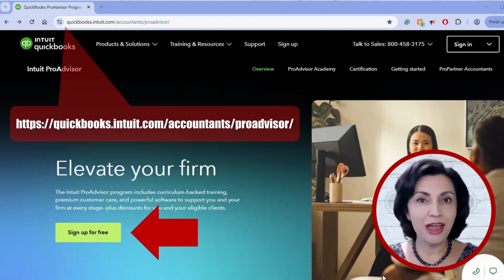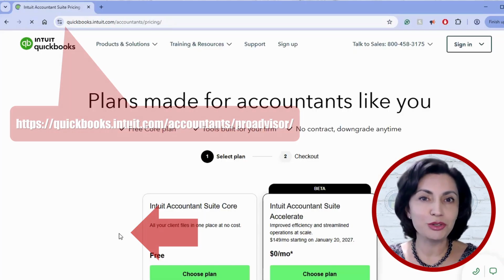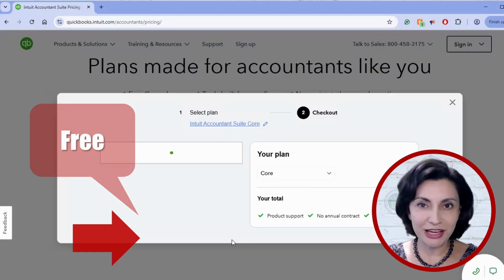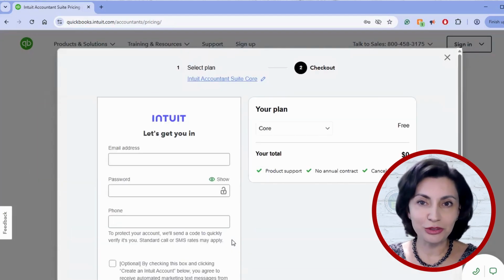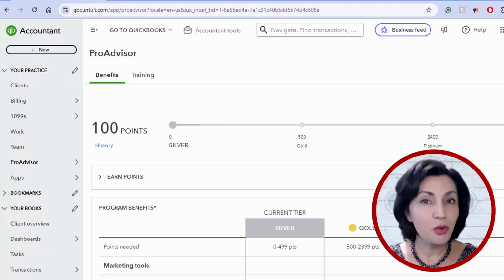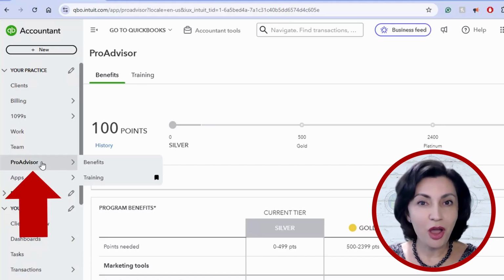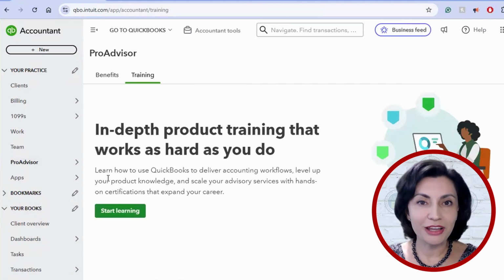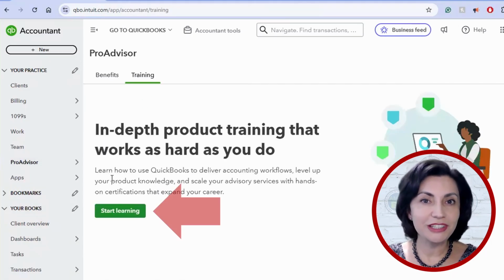The Easiest Way to Get Your QuickBooks ProAdvisor Badge (Free)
Earning your QuickBooks ProAdvisor certification is a powerful way to signal your expertise to small business clients. This training demonstrates that you have reached a professional level in managing small business finances.

I will walk you through the process of setting up your free QuickBooks Online Accountant account and navigating the training modules required to pass the exam. Once you earn your official badge, you gain access to the ProAdvisor directory, helping you stand out to potential clients. Whether you are building a new bookkeeping certification path or sharpening your existing skills, this guide provides a clear framework for professional accounting advancement.

Timeline:
00:00 Introduction
00:05 Why Get Certified
00:55 Create a Free Accountant Account
01:09 Open the ProAdvisor Tab
01:21 Complete the Training
01:45 Self-Paced Learning
01:52 Take the Certification Exam
02:17 Receive Your ProAdvisor Badge
02:30 Get Listed in the ProAdvisor Directory
02:41 ProAdvisor Benefits
02:59 Annual Certification Renewal
03:13 Why Become a ProAdvisor
03:24 More Accounting with Iana Videos
03:37 Subscribe & Closing